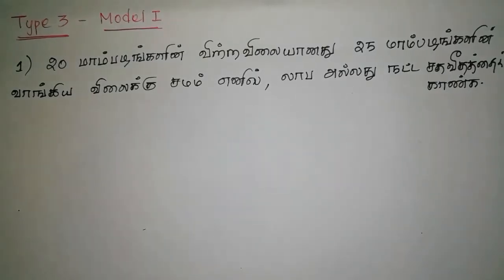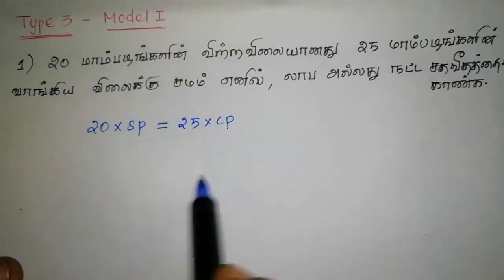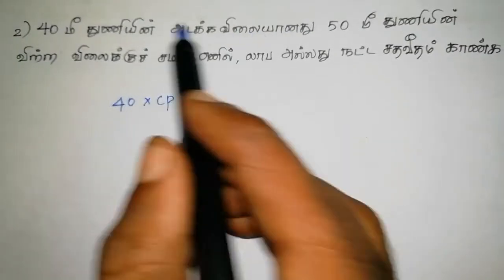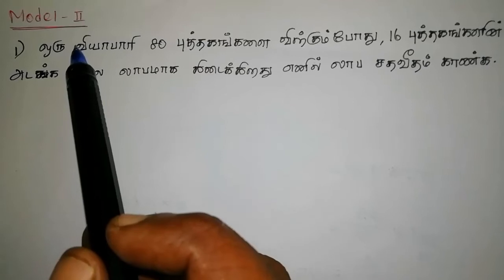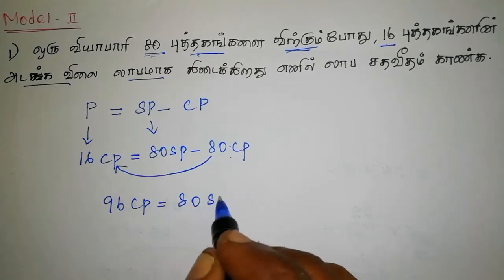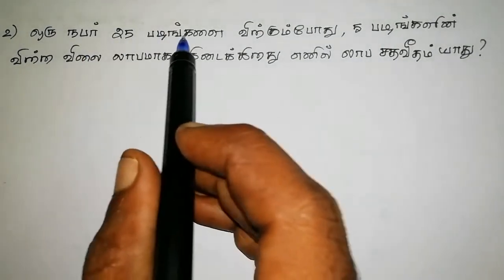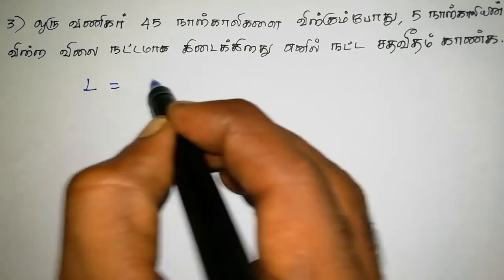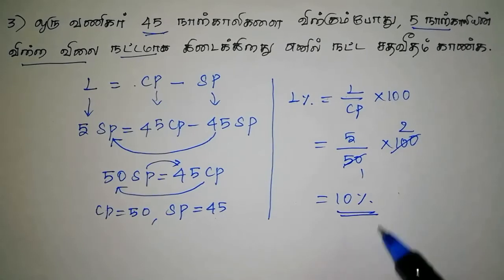Profit and Loss Part 3 (In Tamil)